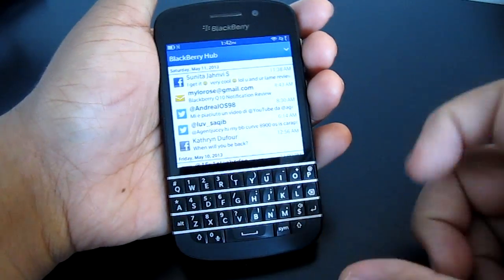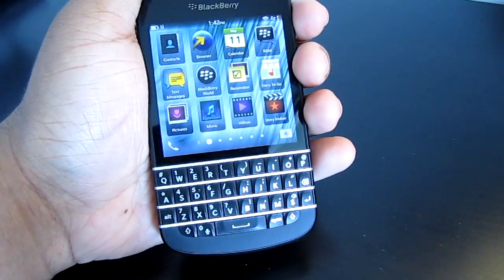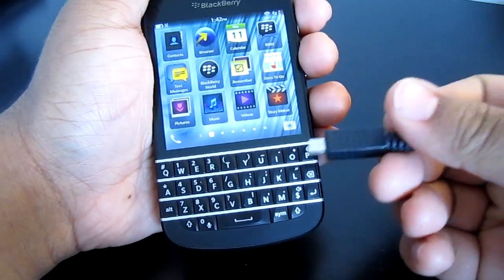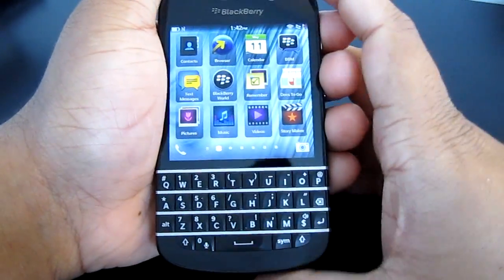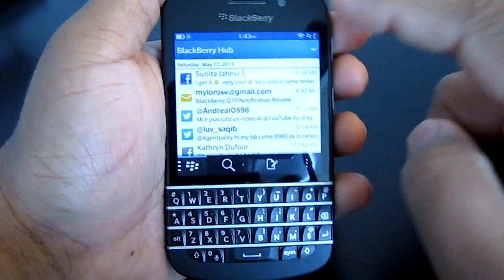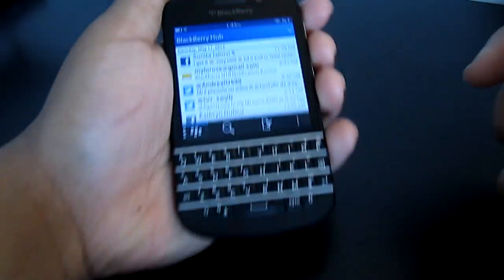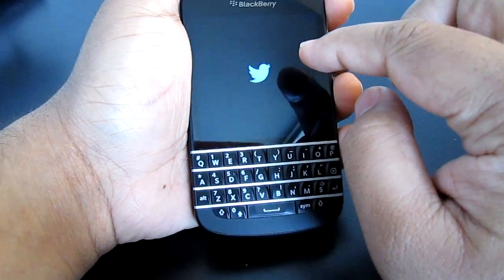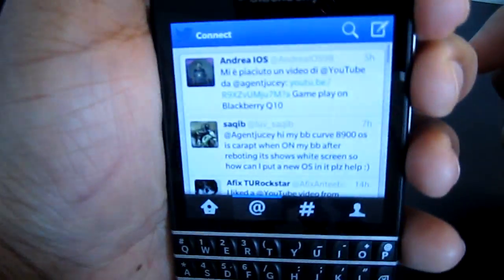Blackberry Q10/Z10/Q5 Hub trick (refreshing/reset the hub)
How to refresh the blackberry q10 notification hub, quick tips and tricks of the q10. In this we swpied from the top right corner to the centre of the screen to refresh the blackberry hub
tricks for the blackberry z10 tricks for the q10 tricks for the q5